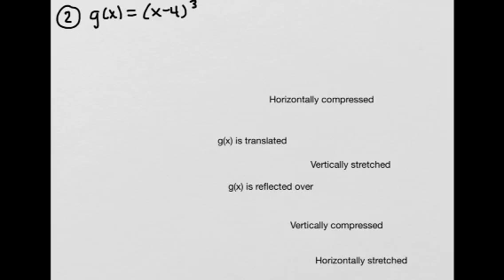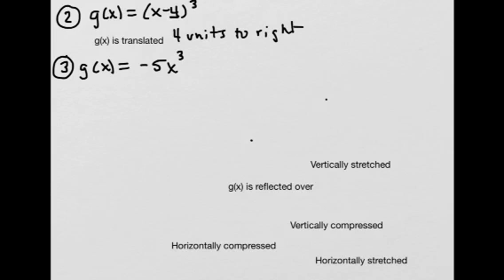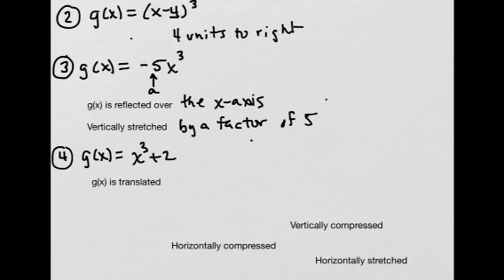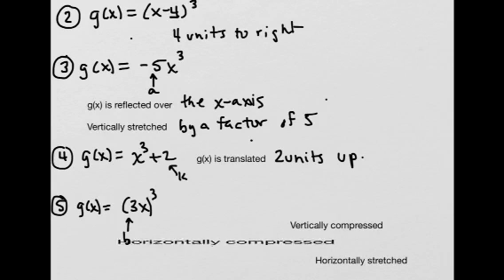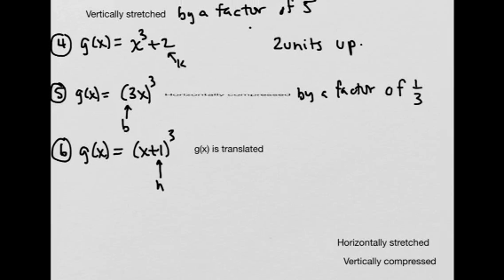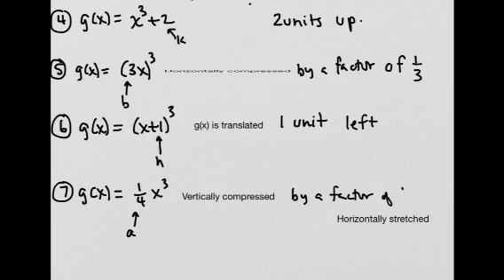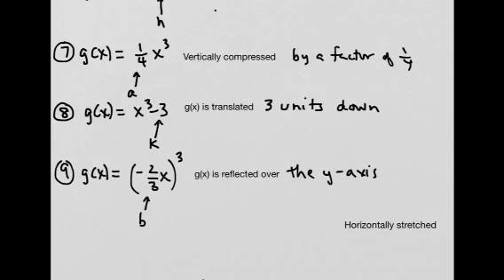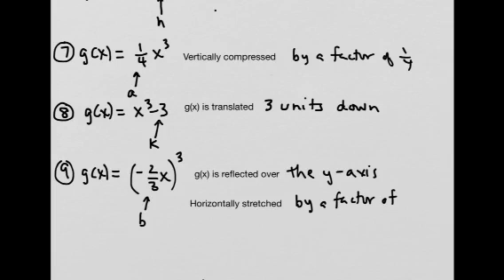IM3 A6 2016